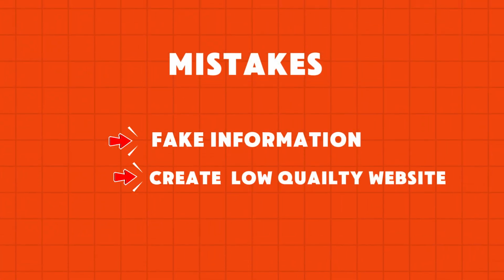Stripe Account Setup with US LLC | Get Paid Internationally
How can a non-U.S. founder open a Stripe account with a U.S. LLC in 2026? In this video, we explain the complete process, including U.S. LLC formation, EIN registration, business banking, website requirements, Stripe application, and compliance.

Many entrepreneurs outside the United States have great ideas, international clients, SaaS products, eCommerce stores, and online businesses—but accepting global payments can still be challenging.

A properly registered U.S. LLC may help eligible international founders build access to U.S. business infrastructure and apply for supported payment solutions. However, forming an LLC does not guarantee Stripe approval. Stripe and financial platforms may review your business activity, website, ownership details, products or services, compliance information, and overall business legitimacy.

In this video, you will learn:

✅ Why international entrepreneurs form U.S. LLCs
✅ How to register a U.S. LLC remotely
✅ Popular states such as Wyoming, Delaware, and New Mexico
✅ What an EIN is and why businesses may need it
✅ How U.S. business banking works for non-U.S. founders
✅ What you may need before applying for Stripe
✅ Important website pages for payment processing
✅ Common reasons applications face delays or rejection
✅ Why accurate information and compliance matter in 2026

A professional business website should clearly explain what your company offers and may include:

• Home Page
• About or Business Information
• Refund or Cancellation Policy
• Clear Product or Service Details

Whether you are building an AI SaaS startup, eCommerce store, digital agency, online service, remote company, or digital product business, a legitimate and transparent business setup can help you build long-term trust.

Avoid fake information, shortcuts, or misleading business details. The goal is not simply to open an account. The goal is to build a real, professional, and compliant global business.

Need assistance with U.S. LLC formation, EIN registration, business banking guidance, or payment setup?

• U.S. LLC Formation
• Stripe for Non-U.S. Founders
• EIN Registration
• U.S. Business Banking
• Global Payment Solutions
• SaaS and Online Businesses
• International Entrepreneurship

Comment **“Stripe Series”** below if you want a complete step-by-step video series covering U.S. LLC formation, EIN, business banking, website preparation, and the Stripe application process.